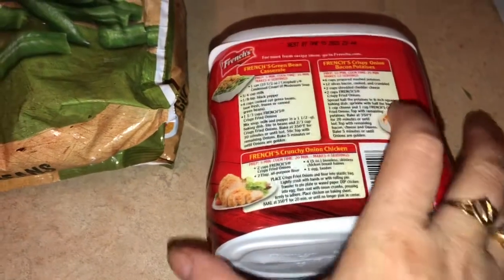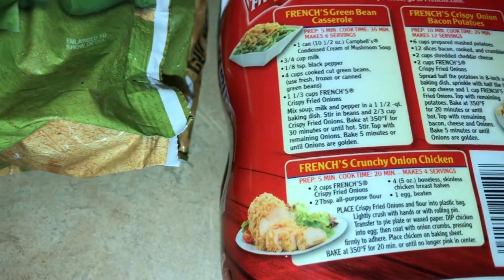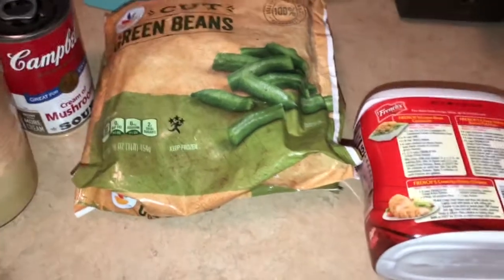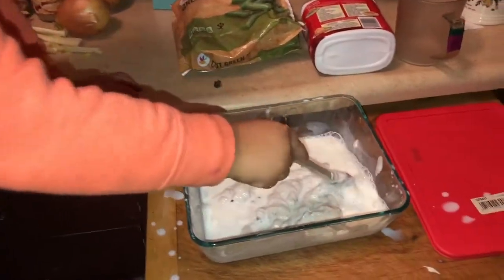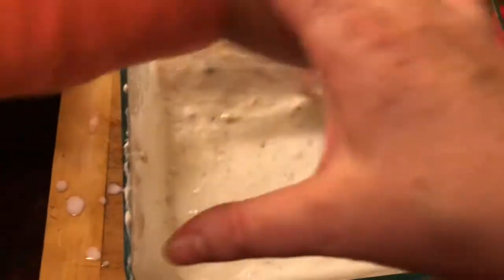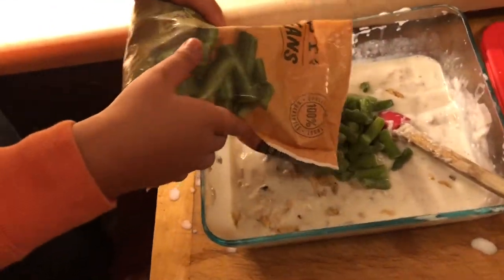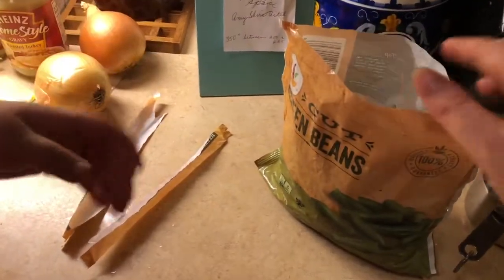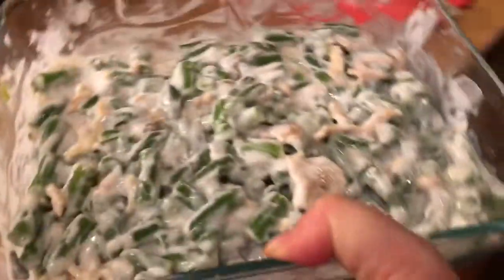How to Make the French's Onion Green Bean Casserole with Chef Victoria Love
Watch Chef Victoria Love demonstrate how to make the beloved French's Onion Green Bean Casserole.